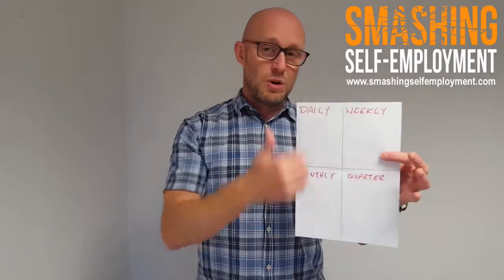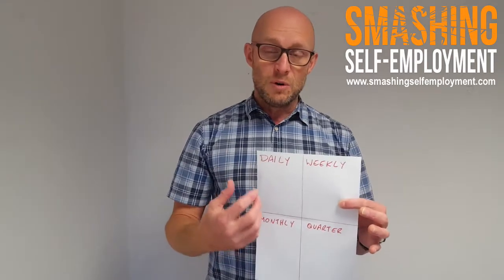How To Create a Kick-Ass Marketing Plan part 3 - Your Daily Action Plan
Here's the final part of the "How to create a kick-ass marketing plan that actually gets results.

Check out: "Quick tip to help you get more done by working out your most productive time of day"